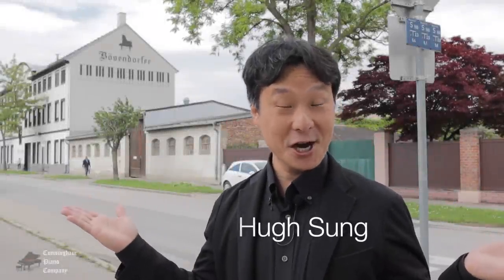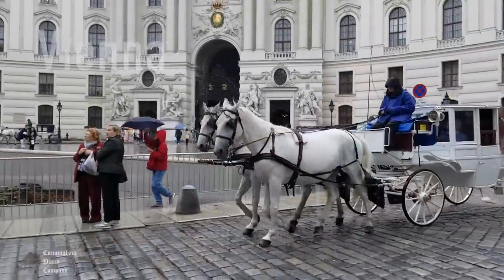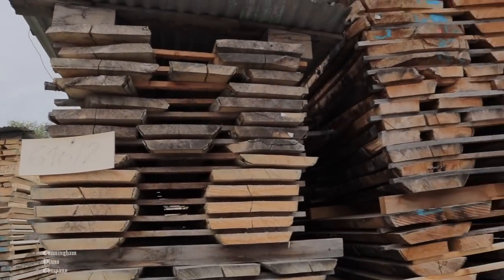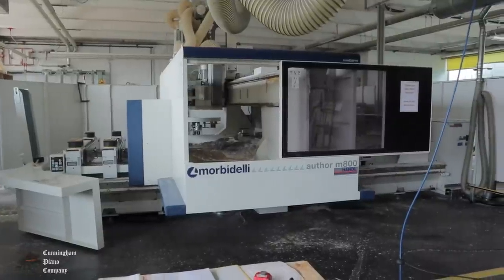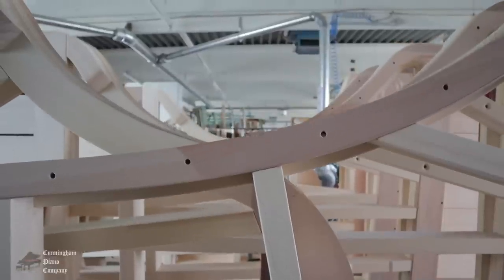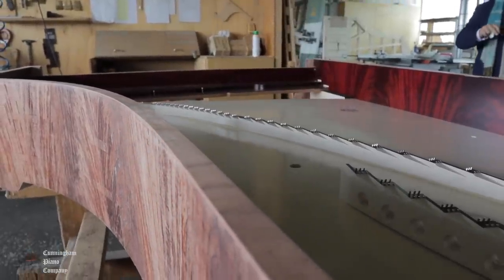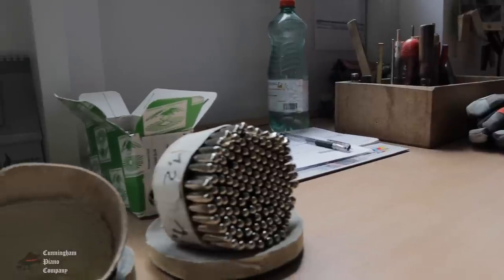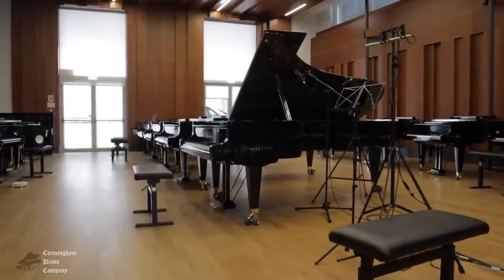A Tour of the Bösendorfer Piano Factory with Hugh Sung | Cunningham Piano Company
The Bösendorfer factory is located in Wiener Neustadt, a quiet suburb about 45 minutes’ drive south of Vienna.

1:59 Here in a huge area behind the factory, you can see where it all begins. Bösendorfer uses carefully selected spruce in every piano they make. This wood is carefully chosen from high altitude regions in the Austrian alps and only harvested during the winter months when the sap is dormant. The wood is left to air dry naturally for up to 5 years.  In addition to spruce, Bösendorfer uses a variety of other woods, like beech and maple.

2:38 Next, before the wood is used, it spends additional months in a humidity controlled area. This slow process prepares the world’s most carefully chosen tone wood for use in a Bosendorfer piano, without ever kiln drying. Each piece of wood is carefully labeled and catalogued in their inventory system.

2:58 On the first floor, the raw wood is now ready to be cut and shaped into piano parts. One very special type of cut that is applied is called a kern - thin cuts that allow a solid piece of spruce to be shaped into the outer piano rim. This is the main technique for creating Bösendorfer’s signature resonating rim, as opposed to thin strips of laminated hardwoods that other piano manufacturers use.

3:25 Bösendorfer has updated some of the woodworking that was traditionally done by hand. Today, they use special CNC routers to create some of the fine ornamental details of each cabinet, as well as some of the joint cuts necessary for strength and structural integrity. Each piece is cut with absolute precision.

3:46 Here we see a sand cast iron plate that has been freshly cleaned after spending at least one full year in the Austrian weather. This assures that the slow curing iron, ideal for tone, has eliminated any internal stresses that might interfere with its given purpose, to be the heart of a Bosendorfer.

4:06 Each plate goes through a 5 step process which includes 2 different primers. It was once said that Bosendorfer spends more time on their plate than many manufacturers spend on their entire piano! Their signature bronze is beautiful, but custom colors of any kind can be chosen, even gold leaf with real gold!

4:33  On the second floor, we start to see the pianos taking shape. The rim (and posting) is the main wooden structure that supports the famous tone of a Bosendorfer. This is where there is no substitute for hand work.  Every Bosendorfer has a wooden structure that is built with  traditional dowel techniques.

5:03 - Check out this interesting shape carved into the treble side of the frame. This extra opening helps enhance the tone of the highest notes.

5:13 - Again, hand work assures that the height of the bridge is exactly where it should be in relation to the each end of the string. The pressure of the string upon the bridge is called down bearing and this must be calculated perfectly. The craftsman will use a fine chisel to precisely shave the bridge for the perfect string termination point for each note of the piano.

5:35 Remember the kern cut? In this step, thin pieces of the same quality spruce fill any space left in the bending of the wood.

5:45 Gorgeous wooden cases finally meet their soundboards which are custom made to fit each piano. Now each piano is ready to have its custom frame installed.

6:01 - A laser pointer and jigs are used to make each hitch pin and agraffe placement completely precise. This step assures that the strings will vibrate in the exact lengths they are meant to.

6:15 - Bösendorfer makes their own bass strings, known worldwide for their incredibly rich sound. Bösendorfer winds their own steel strings with varying widths of copper wire.

6:39 The plate has been carefully inserted and the piano begins to be strung. Notice Bösendorfer’s open pinblock design. This is labor intensive to work with, but it means that each tuning pin can fit closer to the pin block. This offers more stability in tuning and gives a fine piano technician more control as he tunes. .

7:10 Bösendorfer uses piano keys made by Kluge Klaviaturen. Each key in turn will be connected to a complex action mounted on a frame to activate the hammers.

7:23 - Each piano key operates as a simple lever, rocking on a single fulcrum point. The front of each key has a small hole, called a front rail bushing, which keeps the key from slipping side to side. Weights are added to ensure a perfectly even feel across the keys

7:42 - Here you can see the center pins which act as fulcrum points and the keybed front rails with felts.

7:50 Here we are in one of the final voicing rooms, where pianos are tested and the hammer felts are voiced as needed.

7:59 - With only 300 pianos completed each year, the result is one of the most celebrated pieces of Viennese musical tradition with a pedigree that spans back to 1828 when the very first one was produced.